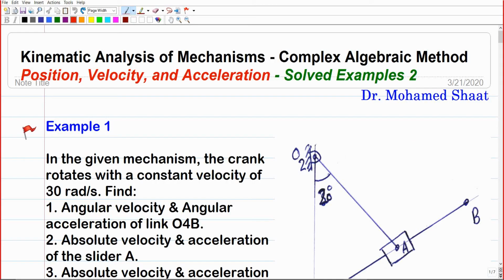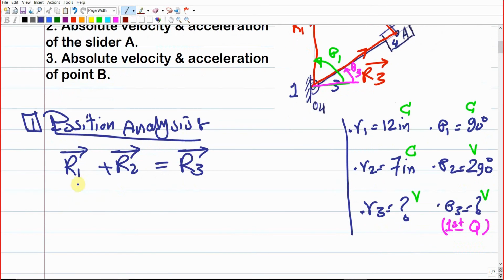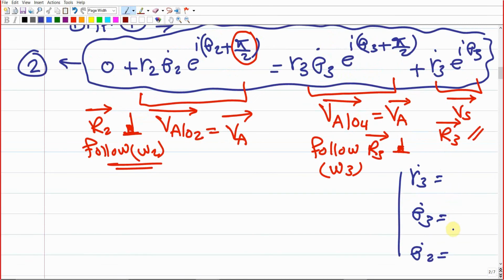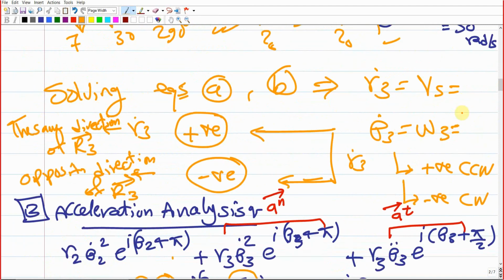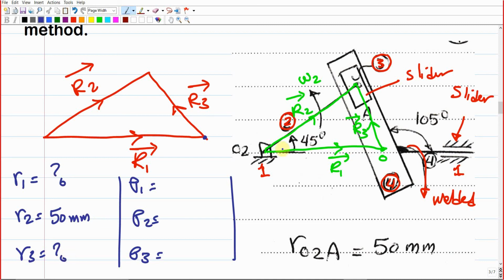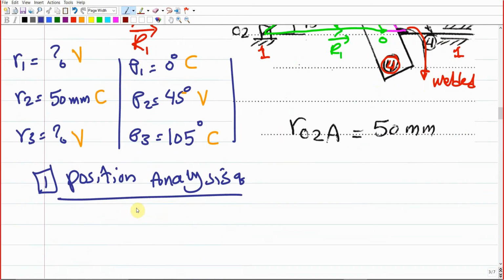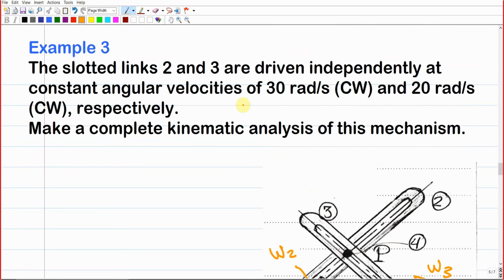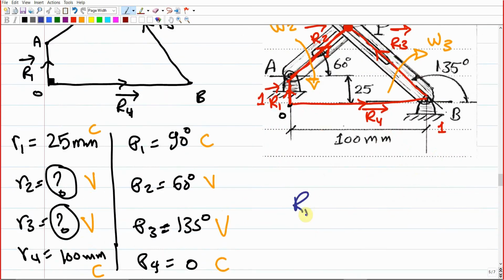Kinematic Analysis of Mechanisms - Complex Method - Solved Examples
In this video, I solve some examples of the kinematic analysis of mechanisms.